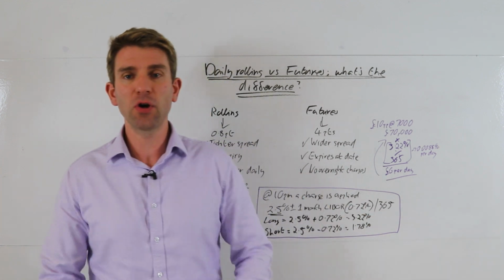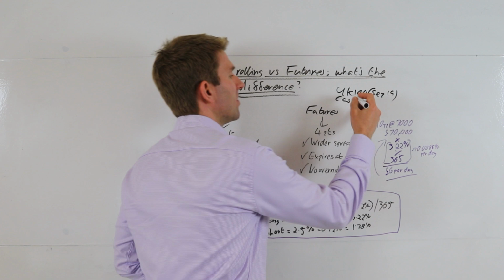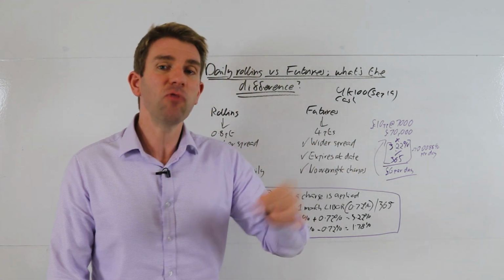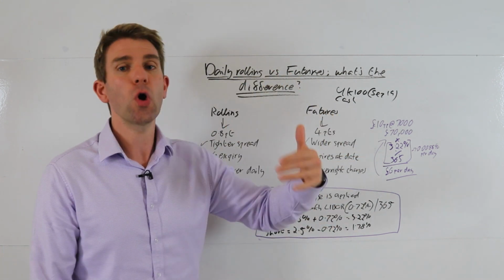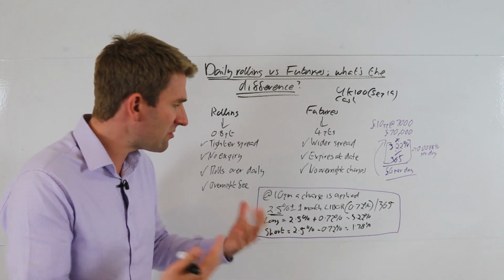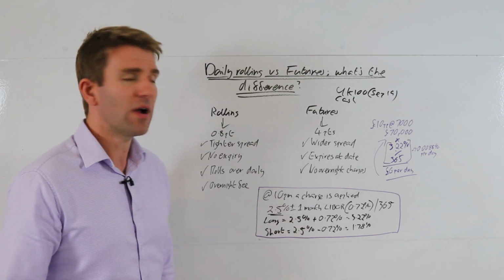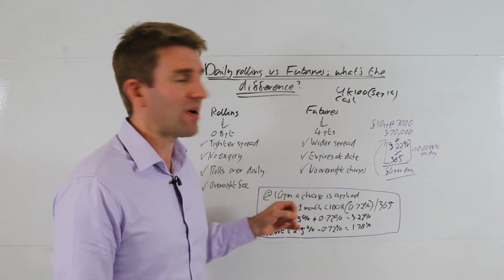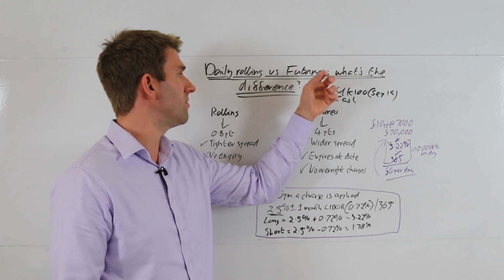Spread Betting/CFDs: Daily Rolling vs Futures Contracts ☝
Daily Rolling Spread Bets vs Futures - What's the Difference?  For the major indices with some spread betting providers you might be presented with a few options and one of them is a 'daily rolling cash'  and the other is a 'futures contract'.  OK.

What is the Difference Between a Rolling Daily and a Futures Contract?
The biggest thing you will notice between a rolling cash and a futures contract is the spread difference.    Futures come with wider spreads.  So why would you want to trade a Futures Contract?   If you're a day trader you wouldn't.  If you're a short-term trader you would want to trade the product with the tightest spread.  With the daily rolling you have got no expiry but there is a small overnight charge each time your position is rolled to the subsequent day.